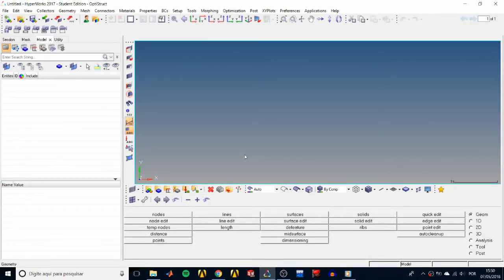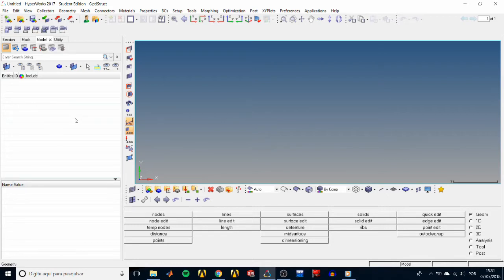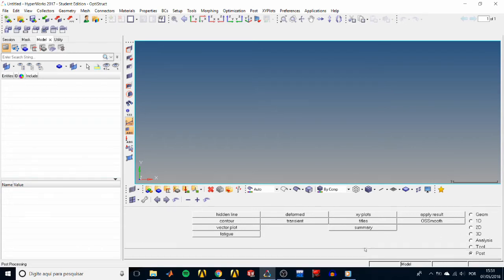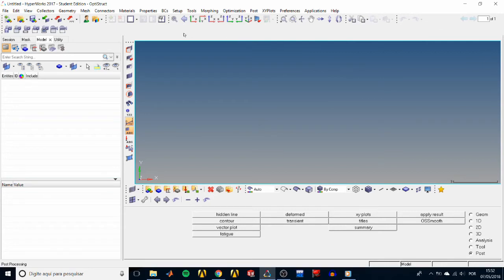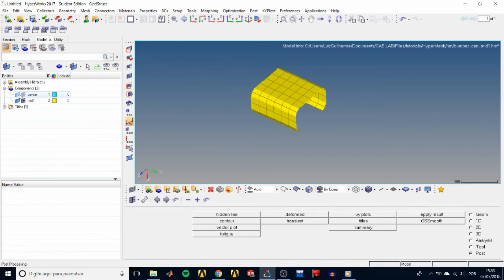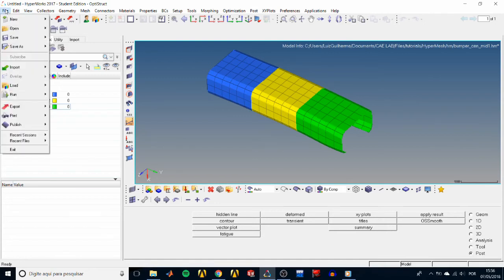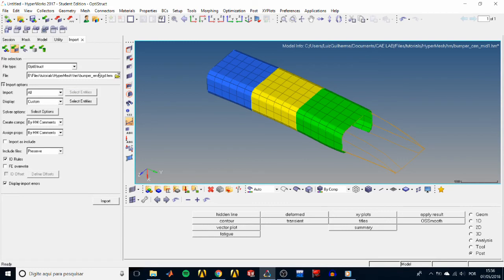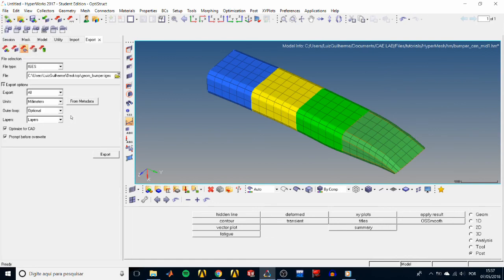HyperMesh Tutorials - HM-1000: Getting Started with HyperMesh and HM-1010: Opening and Saving Files